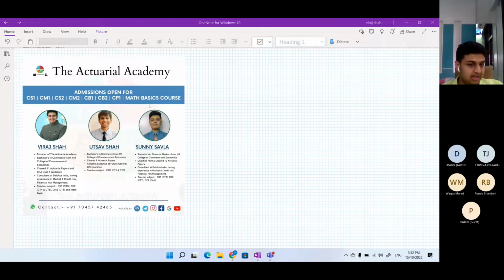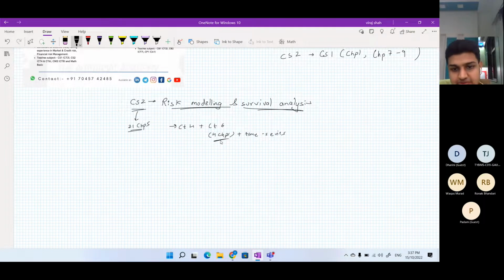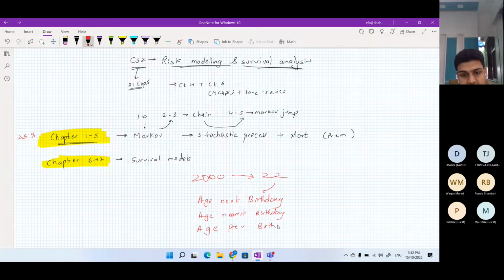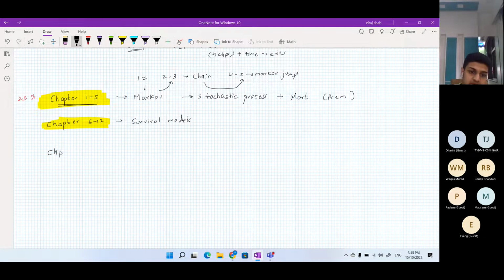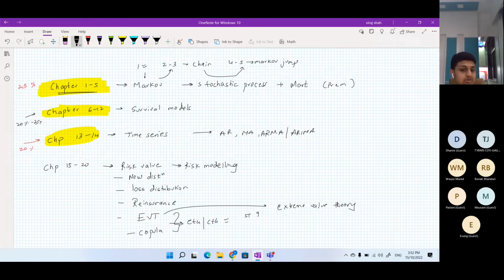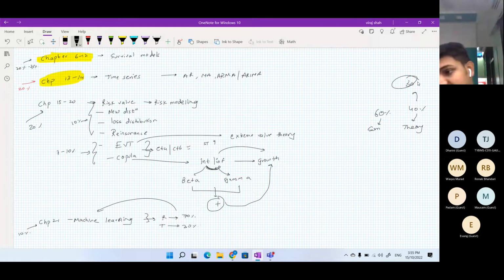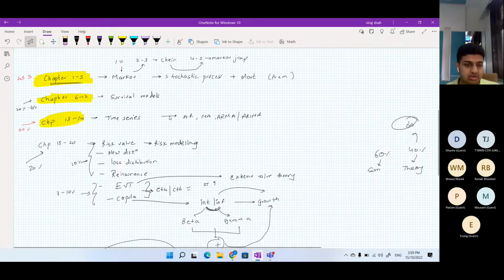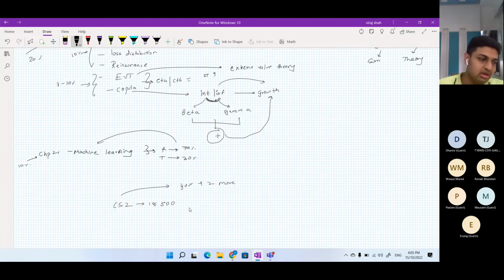CS2 | Orientation Lecture | IFOA | IAI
The orientation lecture is beneficial to any student looking for guidance for the subject and wish to know how to proceed with the preparation

Topics covered:-
• The structure of the subject
• What is expected in the subject
• Training hours required to study
• Difficulty level
• Weightage of all chapters
• How to plan your study
• An overview of exam style questions
• How The Actuarial Academy will help you and proceed with the coaching for the subject

We provide classes for Actuarial Science subjects - CS1, CS2, CM1, CM2, CB1, CB2, CP1 & CP2